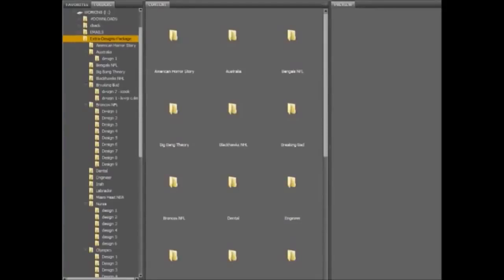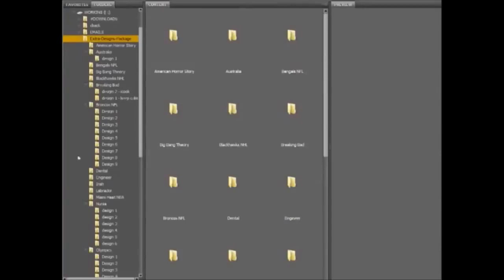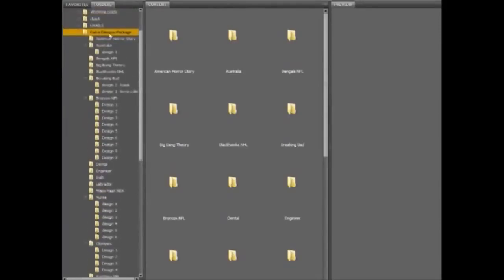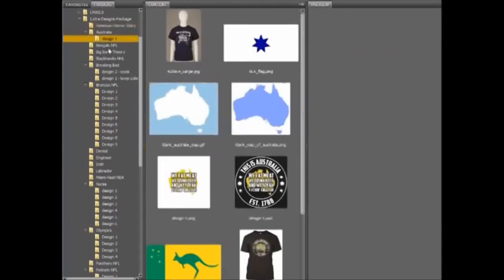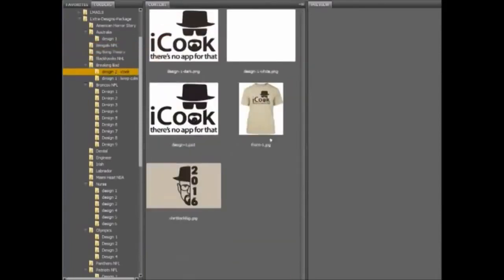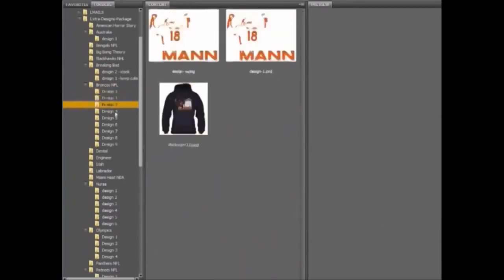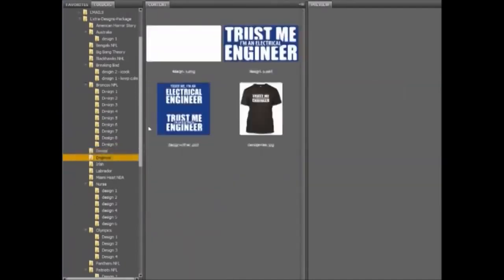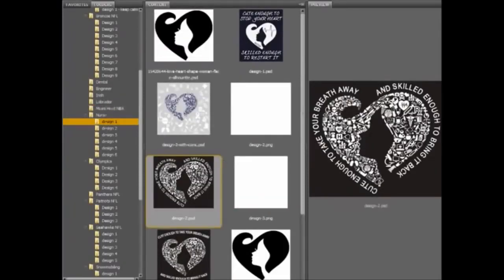MEGA EDITABLE TSHIRT DESIGN BUNDLE CHEAP PRICE 2020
Want to create trendy t-shirt designs in minutes?

This bundle contains premium editable designs in vector format that are perfect for t-shirts, hoodies, mugs, and flyers too. With completely editable and pixel perfect vector files you can adapt these t-shirt designs to any size.  If you are looking for some cool t-shirt designs for your new project, this t-shirt design bundle is for you!

What’s more? This deal comes with an extended commercial license so that you can use them in unlimited personal and commercial projects.

Deal Terms:

This bundle is available as an instant download, after completing your purchase.

The Bundle can be used for personal and commercial purposes with Unlimited numbers of Projects.

End products must not be used or sold in a way that is directly competitive with the original item you purchased.

Cannot be sublicensed, resold, shared, transferred, or otherwise redistributed on its own. You cannot share these resources with others.

You will get lifetime access to the bundle.